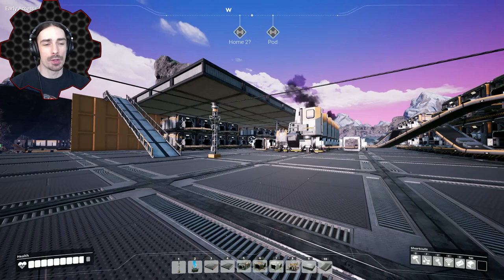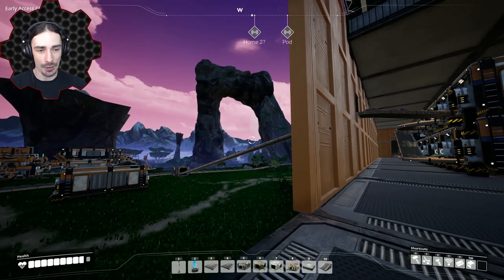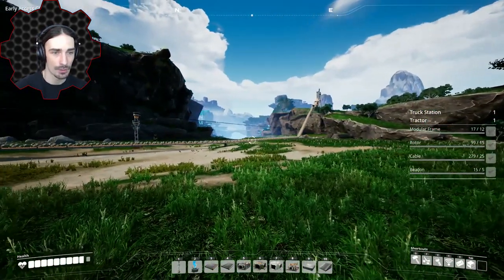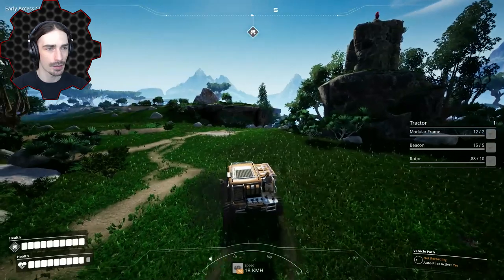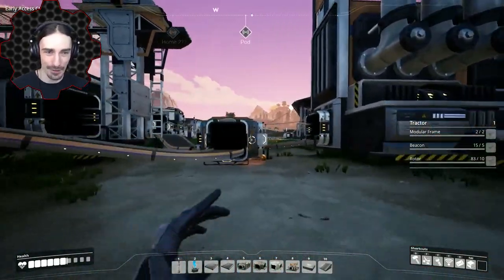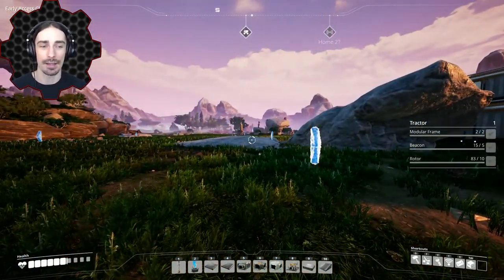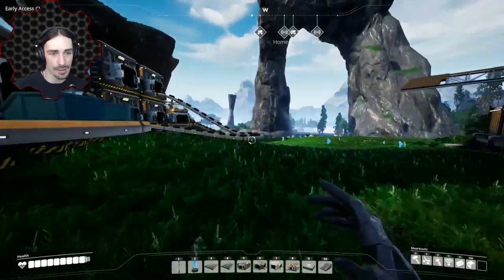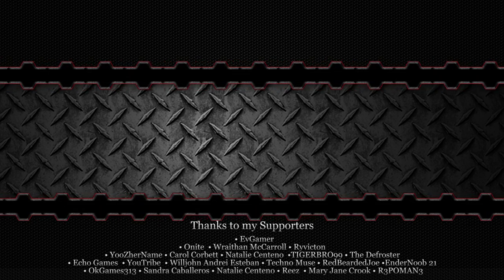My Tractor Went Rogue and Led Me to A Secret Cave! - Satisfactory Gameplay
Welcome to another episode of Satisfactory (Creator Tag: ScrapManYT).  We are continuing from the previous episode Today we focus on tractors!  I don't have any running about yet so lets use them to transport extra iron from our old base to our new base!  Learning how to do this on my own was a bit of a process, and somehow one of my tractors went rogue and jumped into what I thought was a bottomless pit, but it turns out there was actually something hidden down there!

If you want to get the game and support me while doing so, use this link, or my creator tag ScrapManYT